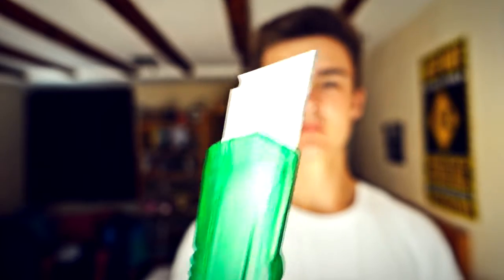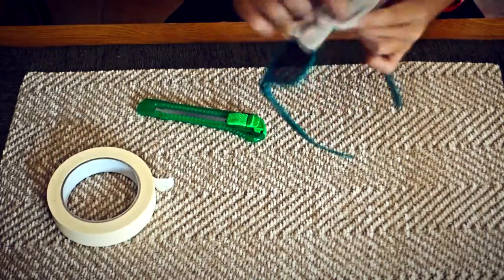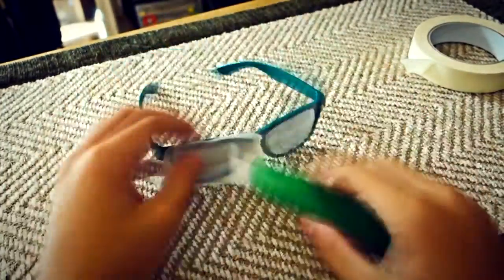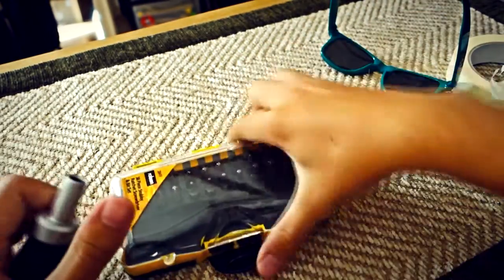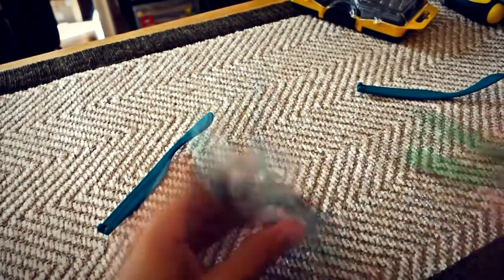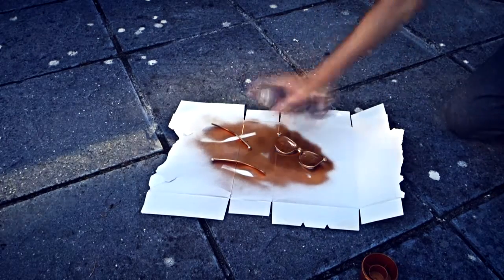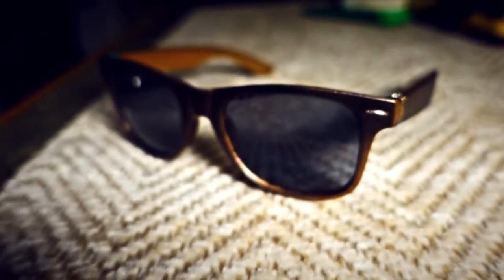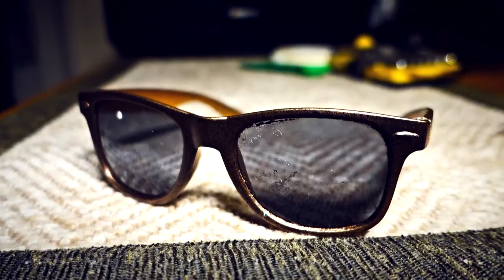DIY Custom Sunglasses